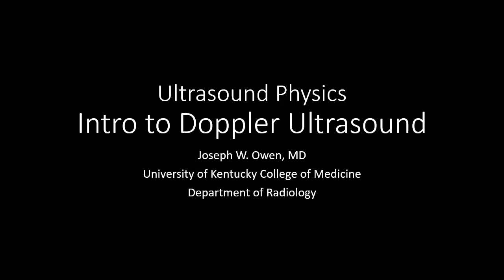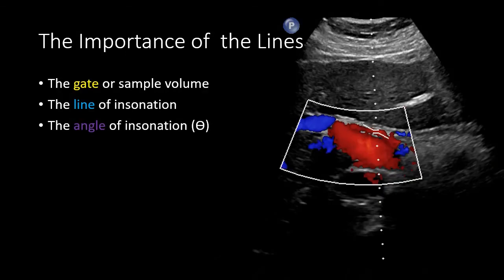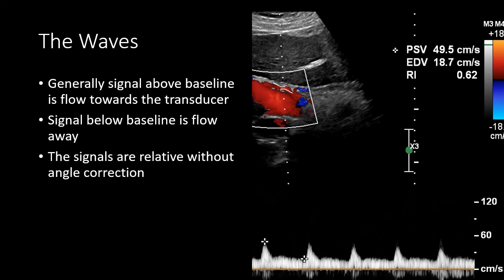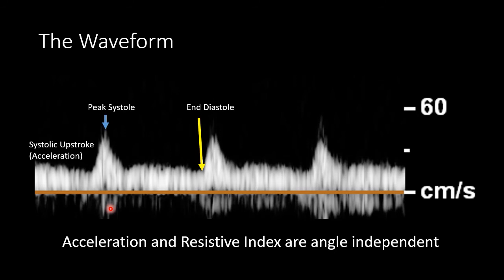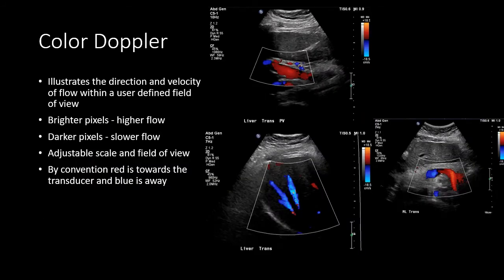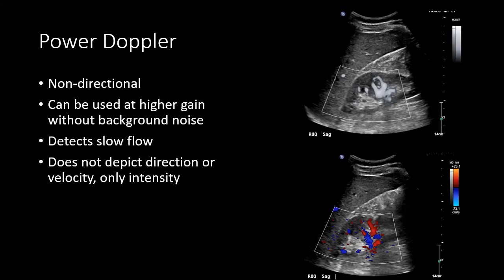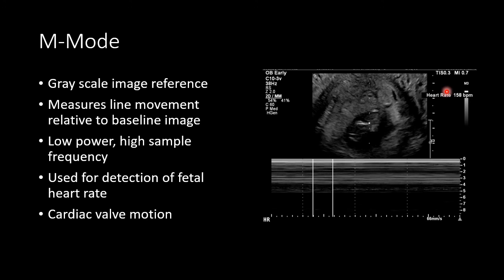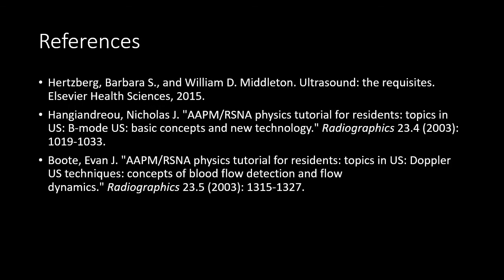Ultrasound Physics - Types of Doppler Ultrasound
Audience: Radiology Residents

Learning Objectives:
Describe the difference between the forms of Doppler Imaging
   Pulse wave Doppler (spectral wave / duplex)
   Color Doppler
   Power Doppler
   M-mode imaging (not Doppler)

Summary:
Doppler US detects frequency shifts due to motion
Pulse wave (spectral) Doppler
    Allows analysis of the velocity overtime
    Small field of view (gate or sample volume)
Color Doppler
   Direction and velocity information encoded in 2 colors
   Wide field of view
Power Doppler
   Non-directional representation of flow
   Higher sensitivity for slow flow
M-Mode – Not Doppler
   Low power method for detecting rapid motion
   1st trimester fetal heart rate
   Cardiac valvular motion

References:
Hertzberg, Barbara S., and William D. Middleton. Ultrasound: the requisites. Elsevier Health Sciences, 2015.
Hangiandreou, Nicholas J. "AAPM/RSNA physics tutorial for residents: topics in US: B-mode US: basic concepts and new technology." Radiographics 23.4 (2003): 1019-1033.
Boote, Evan J. "AAPM/RSNA physics tutorial for residents: topics in US: Doppler US techniques: concepts of blood flow detection and flow dynamics." Radiographics 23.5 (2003): 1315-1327.